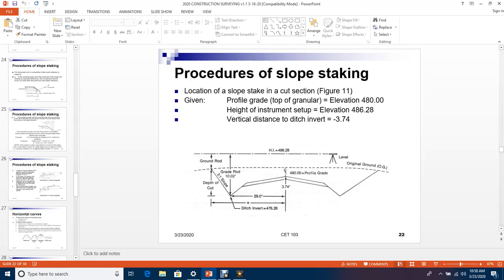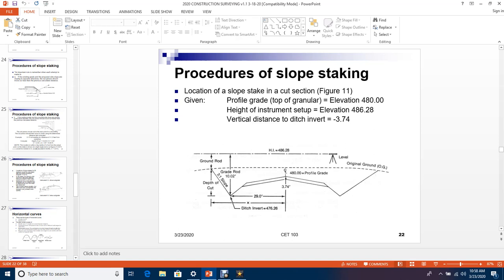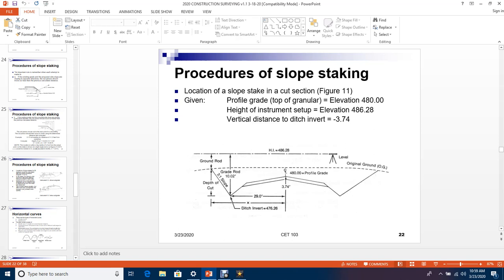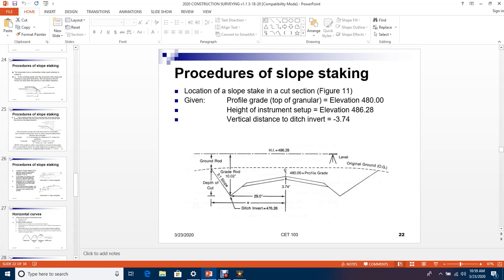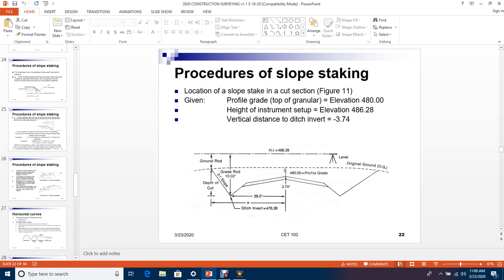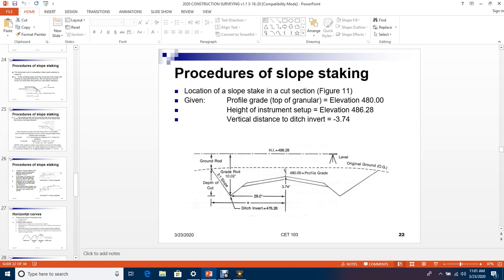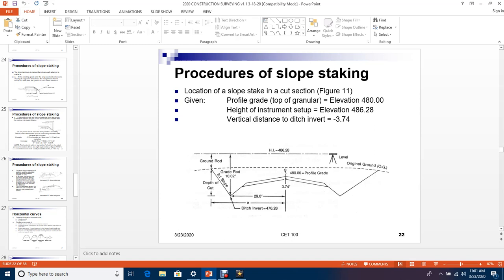Slope Staking 2 of 2 Trial and Error Finish v1 0